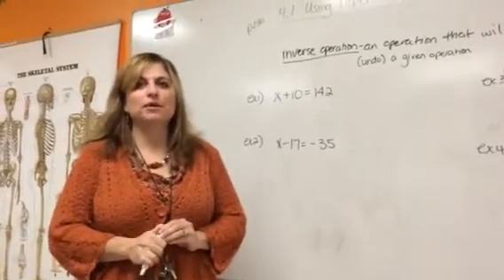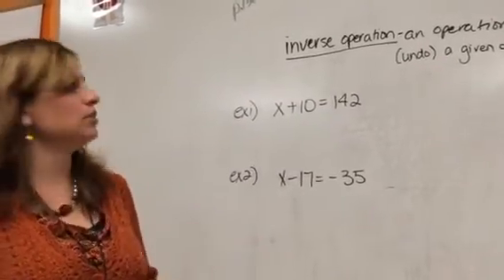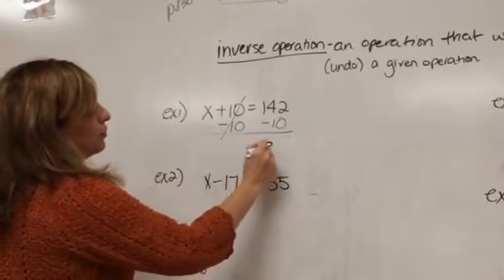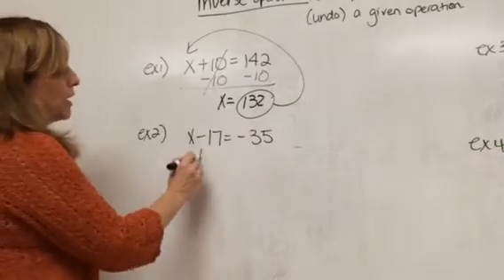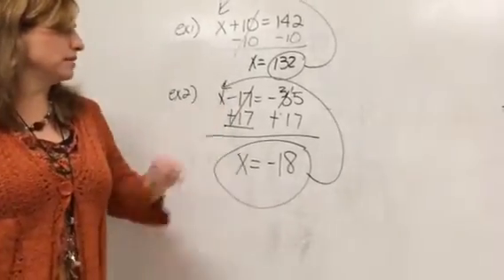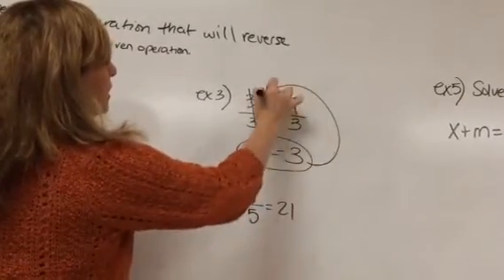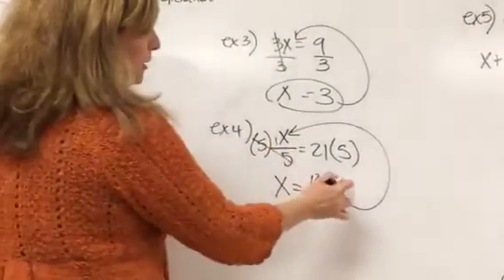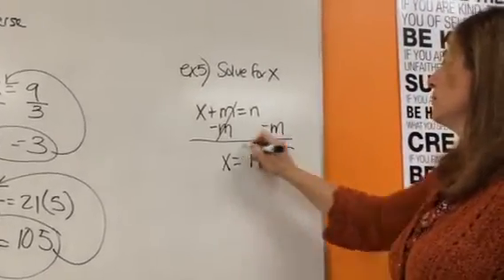Alg 14-15 using properties of equalities page 130